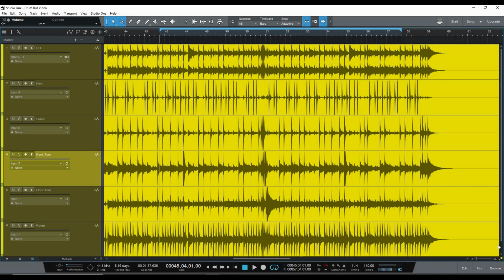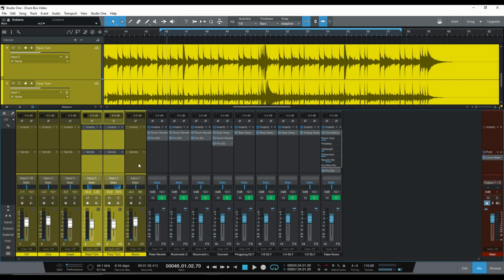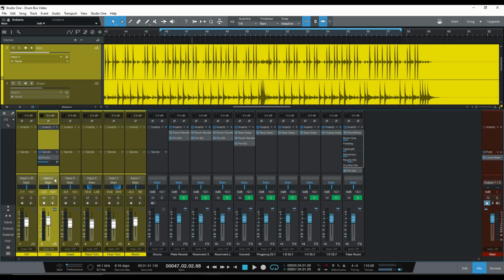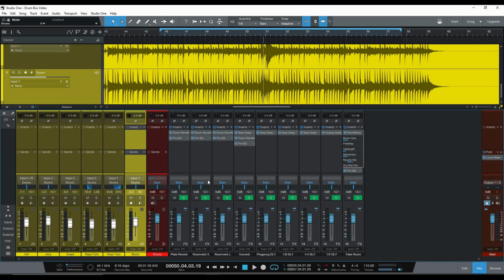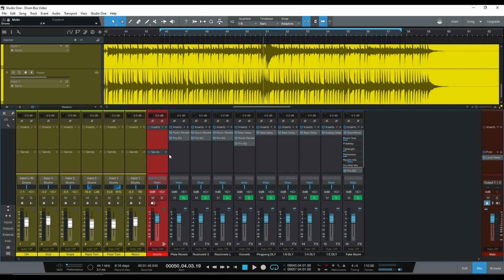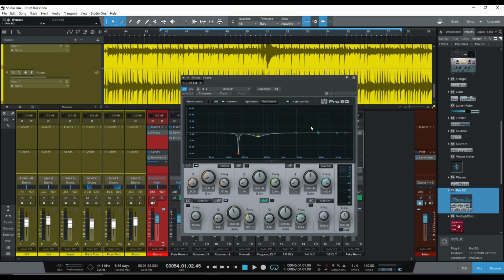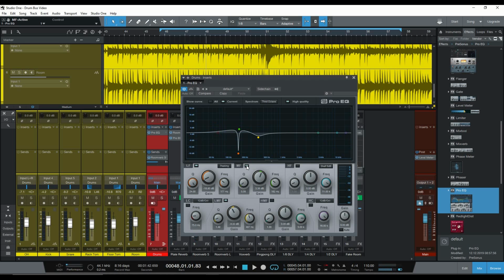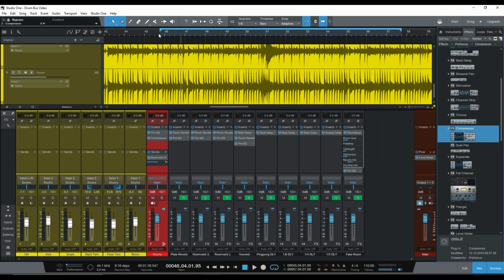Mixing Drums: Why You Should Use a Drum Bus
Psalm 135:1-3